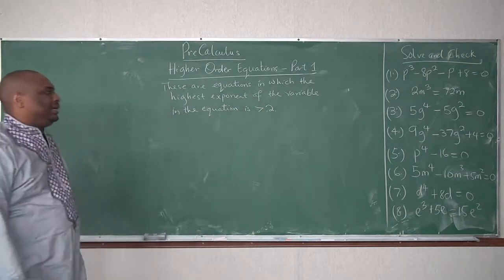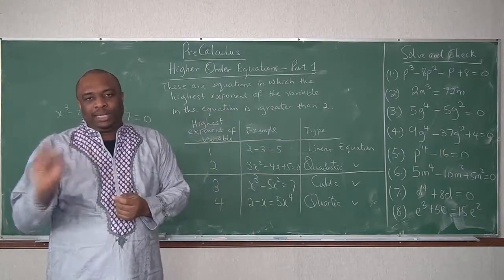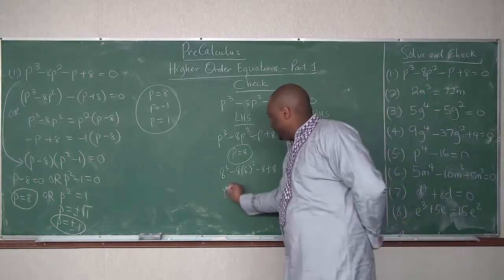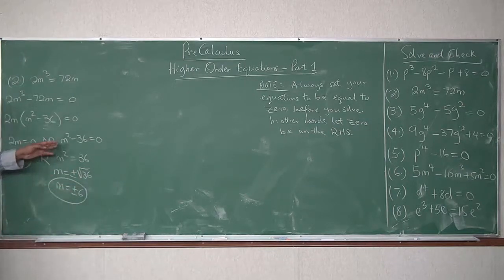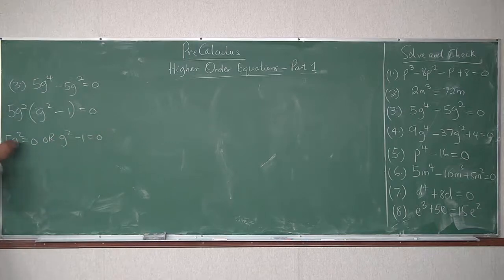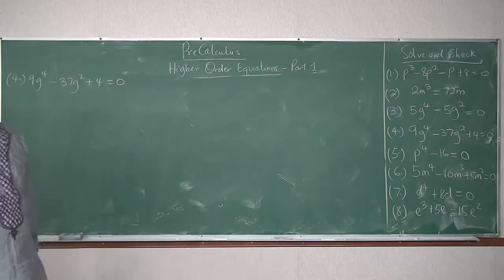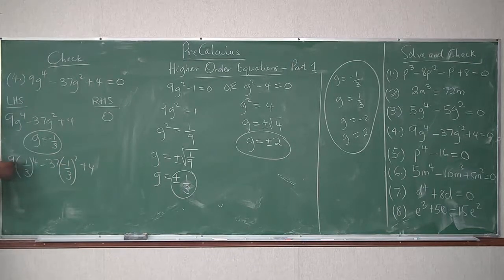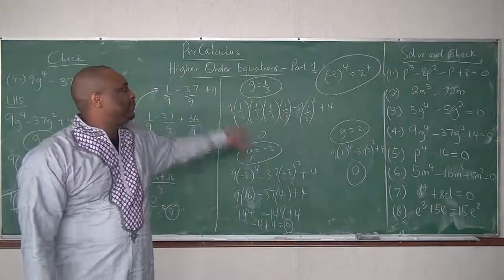Higher Order Equations - Part 1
Higher Order equations are clearly explained in this video. Several examples were solved and checked.